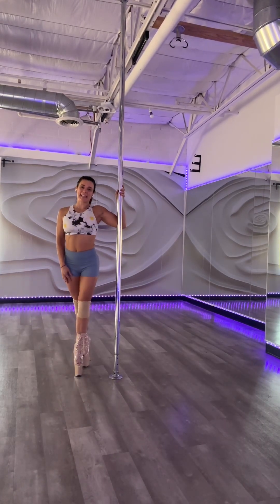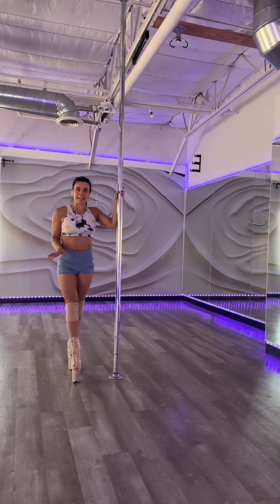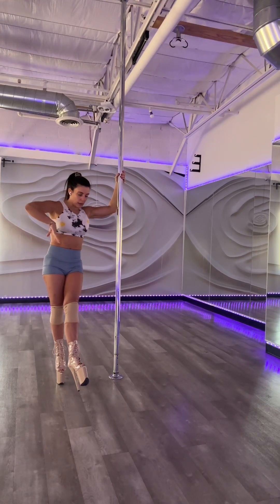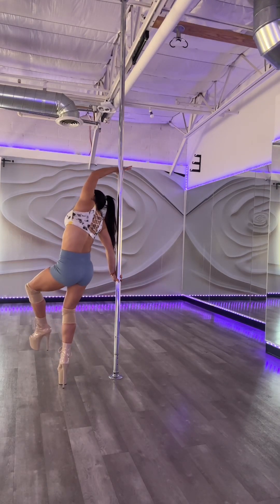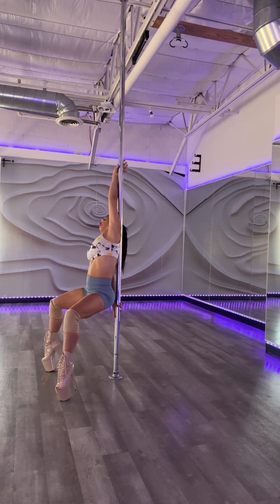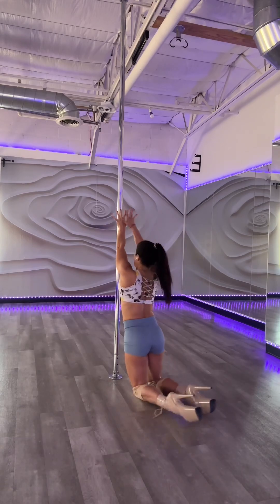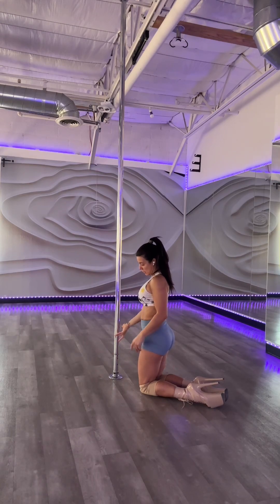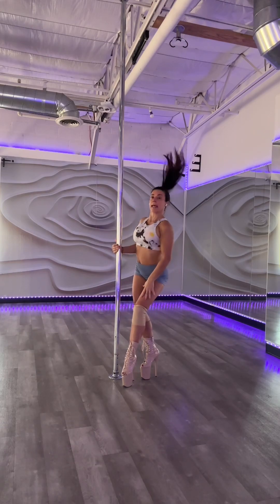Low Flow Heels Level 1 (Small Combo)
Small Combo for Beginners
Half Pirouette
Squats to Floor
How to stand up from the floor